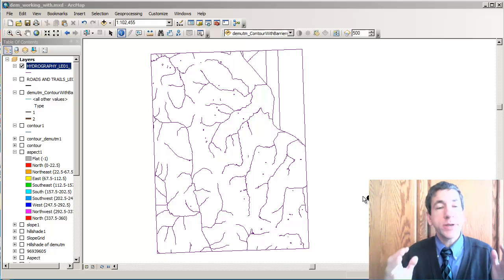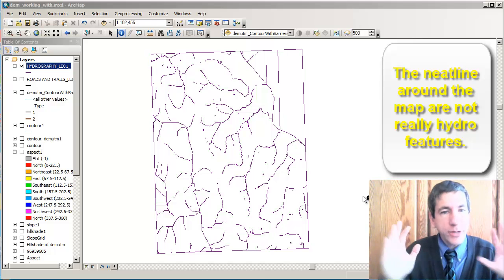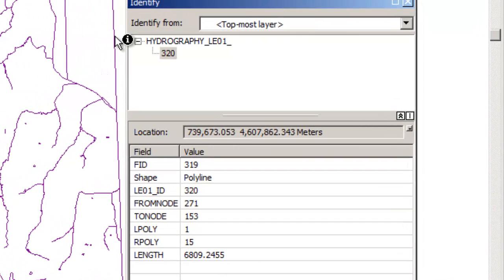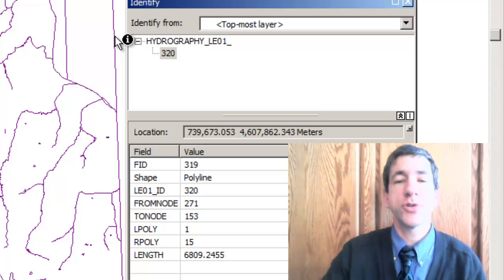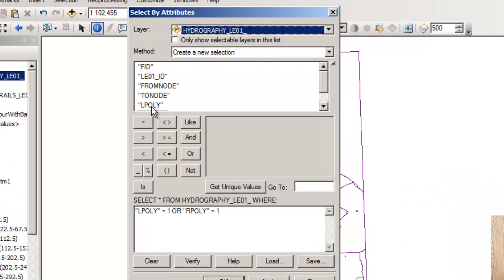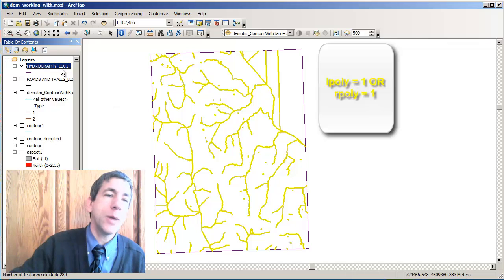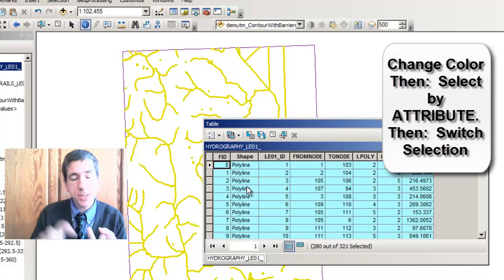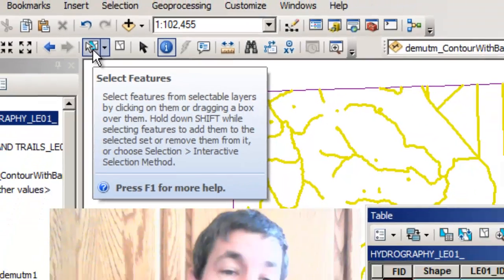Spatial Analysis 1 of 13: Selecting Hydrography in ArcGIS